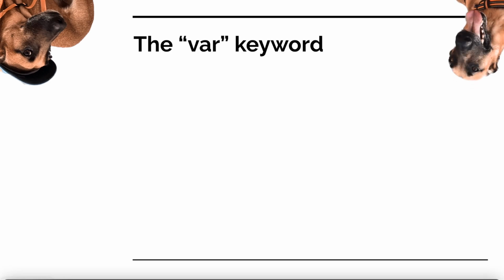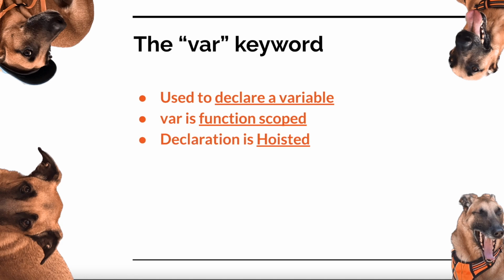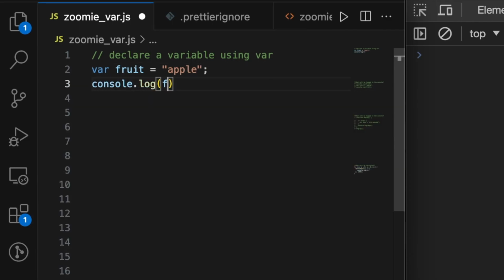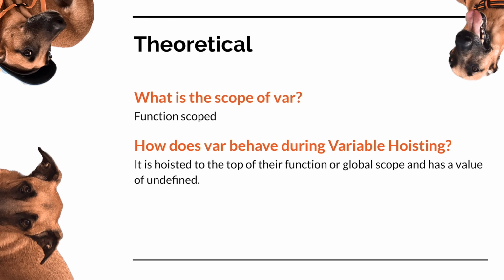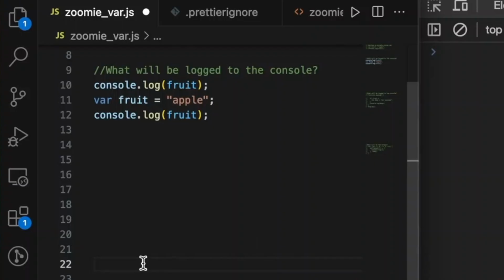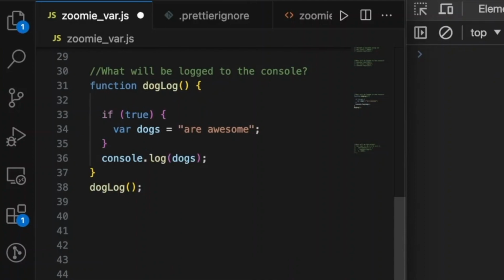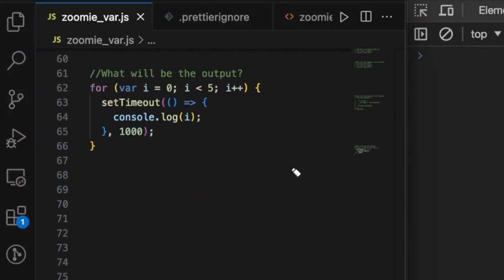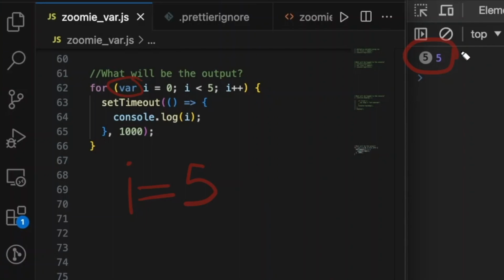JavaScript Interview Zoomies - var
Today we will take a look one way to declare a variable in JavaScript, and that is by using the var keyword. We will look into some differences that var has compared to other keywords like let and const such as reassignment and hoisting. We will look at how to declare one in JavaScript as well as some behavioral or theoretical questions that interviewers may ask. We will also look into three coding questions that various tech companies may ask. We will cover other topics in future videos such as HTML, CSS, and React.

CHAPTERS:
0:04 var definition
0:57 how to declare var
1:16 Theoretical Questions
2:10 Coding Question #1
2:47 Coding Question #2
3:08 Coding Question #3